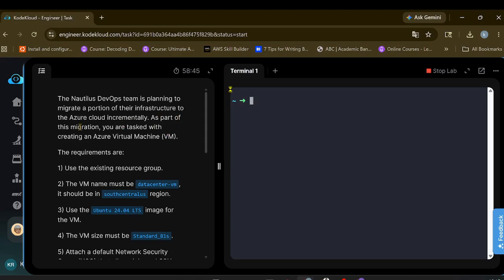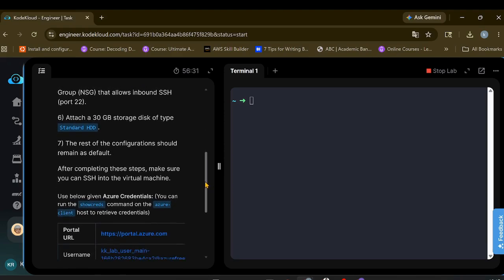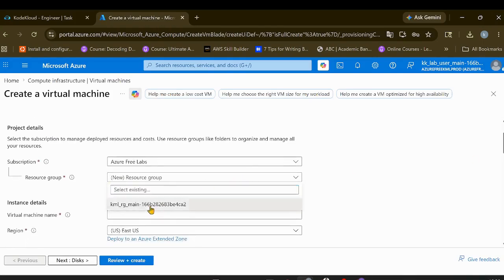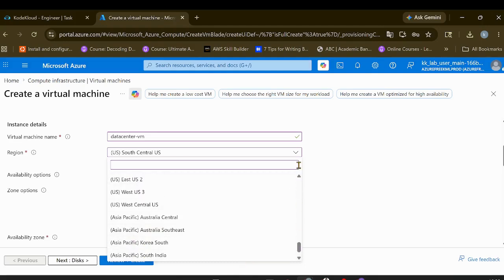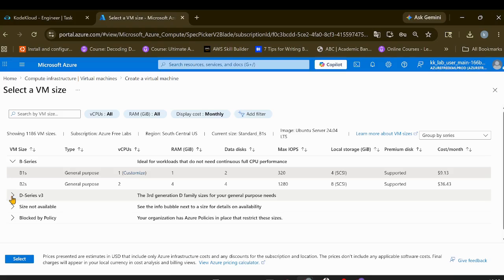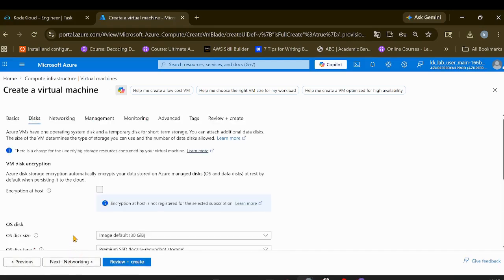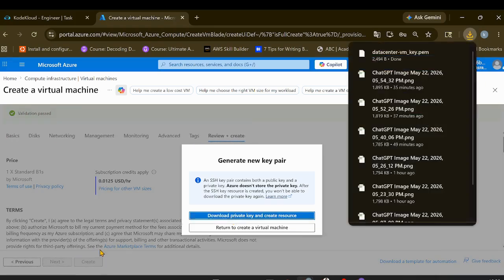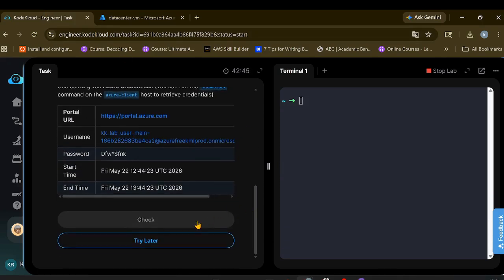Day 2 Create an Azure Virtual Machine | KodeKloud kodekloud #100